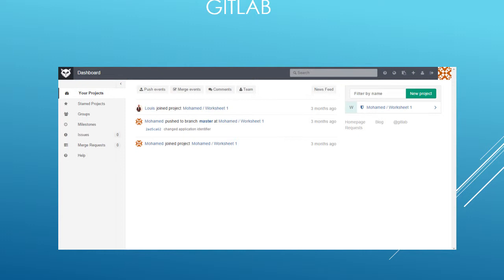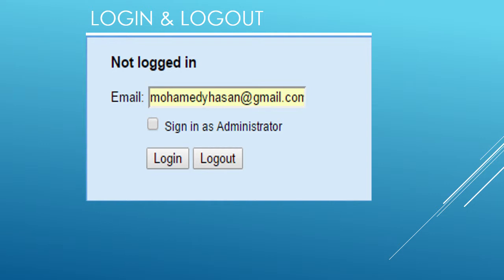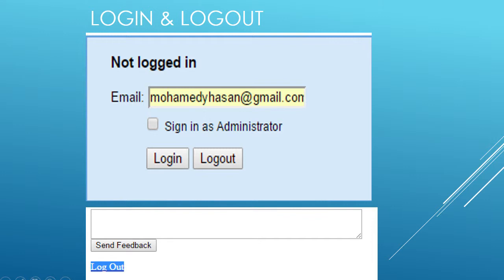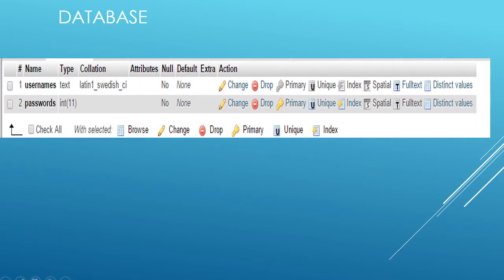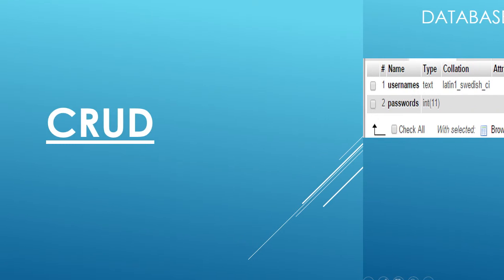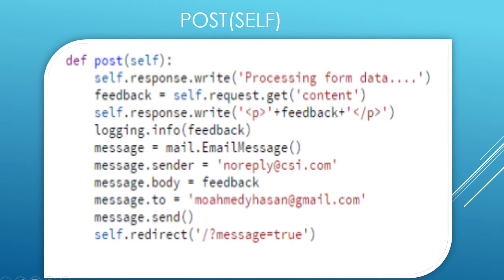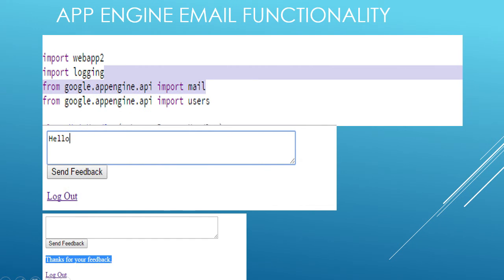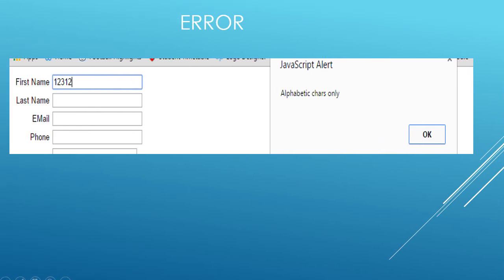Mohamed Hasan VideoCast